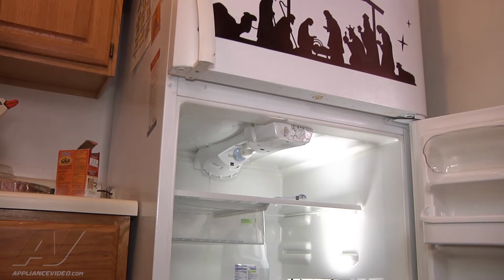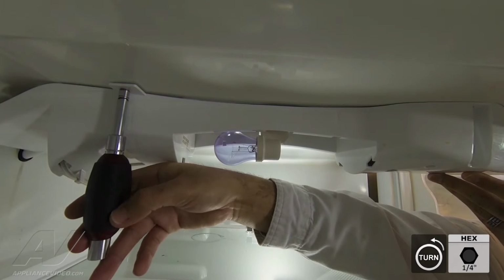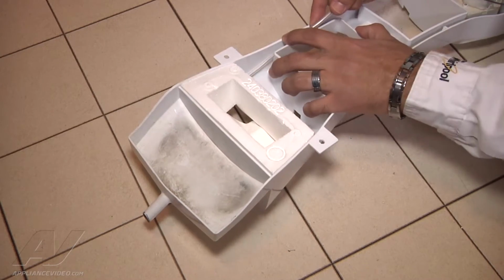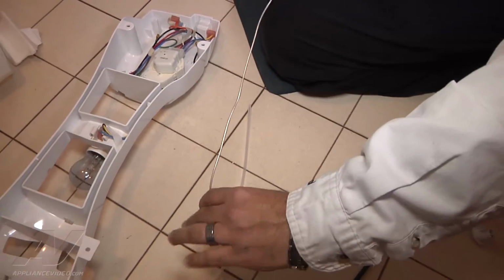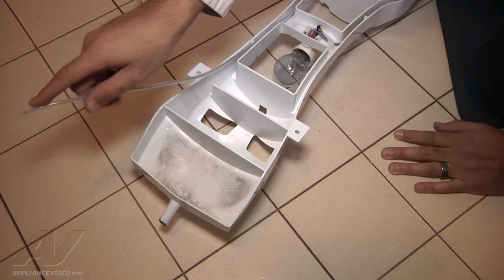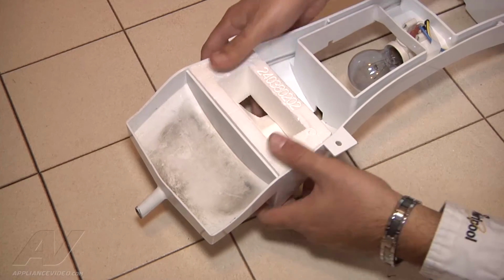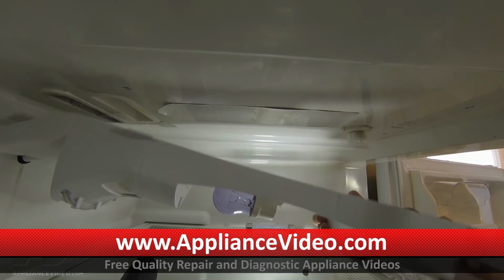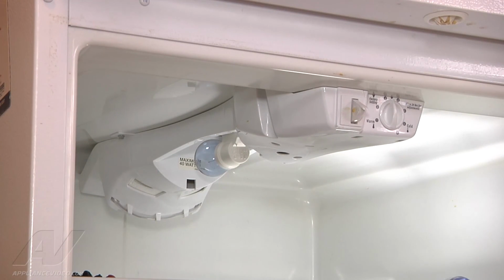Frigidaire Refrigerator Repair - Fresh Food Section Is Not Cooling - Cold Control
This video shows you how to Repair a *FRT21S6AW1 Frigidaire Refrigerator 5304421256 Cold Control*
*Symptoms may include:* Fresh Food Section Is Not Cooling or Water Collecting Under Crisper Drawers.

This *Frigidaire* repair could apply to multiple brands: such as Frigidaire, Electrolux, Tappan, Kelvinator and Gibson